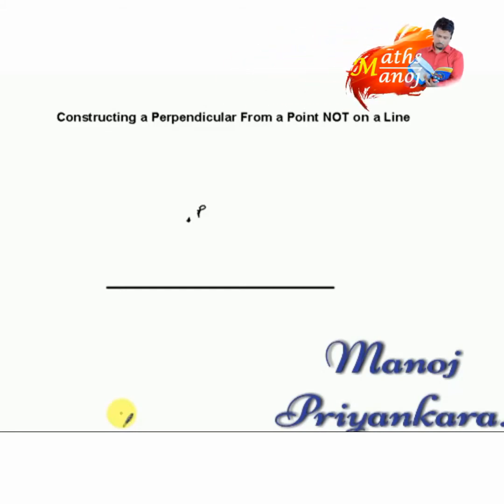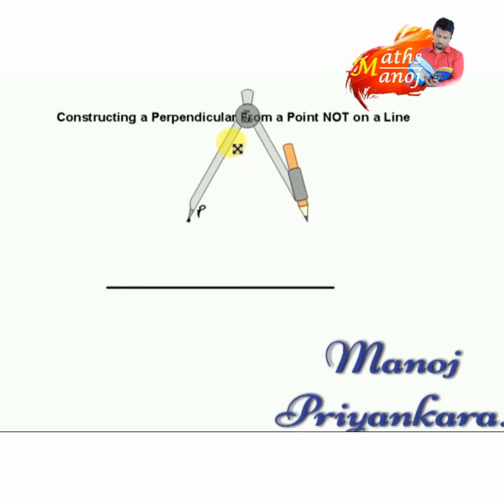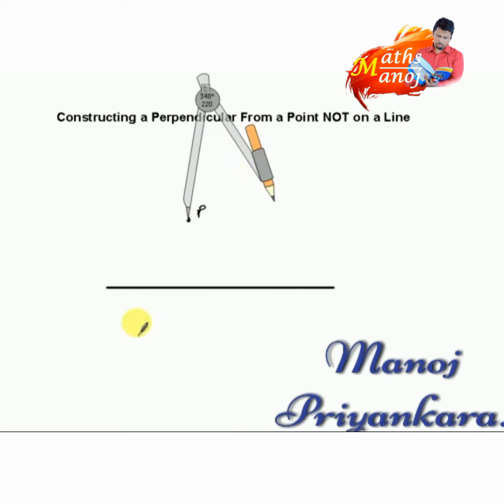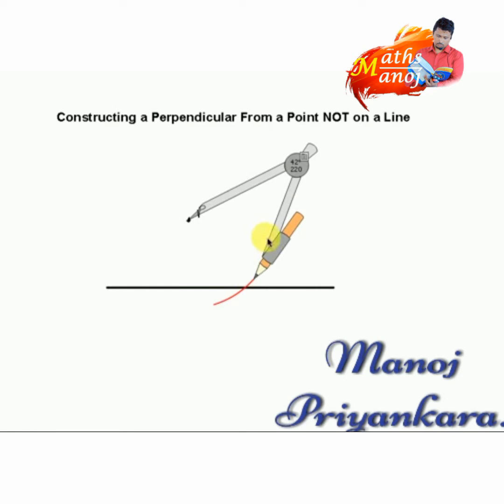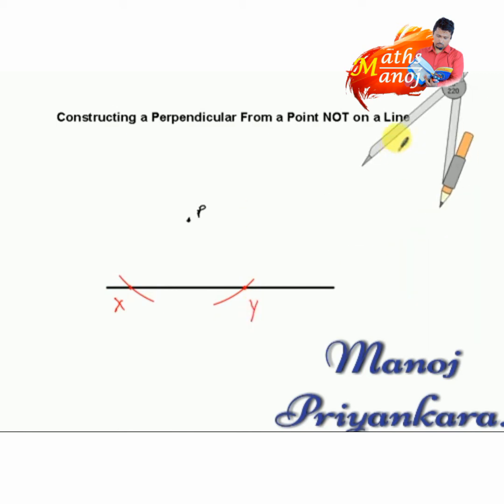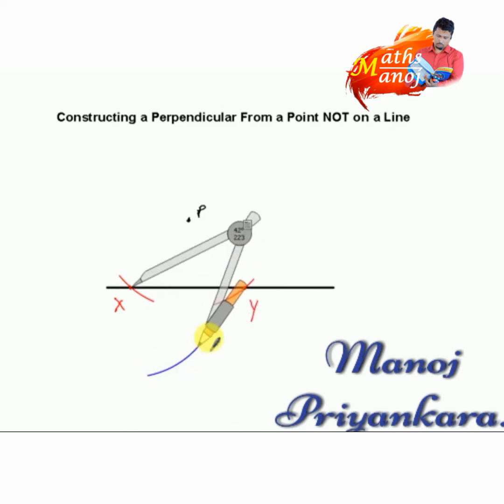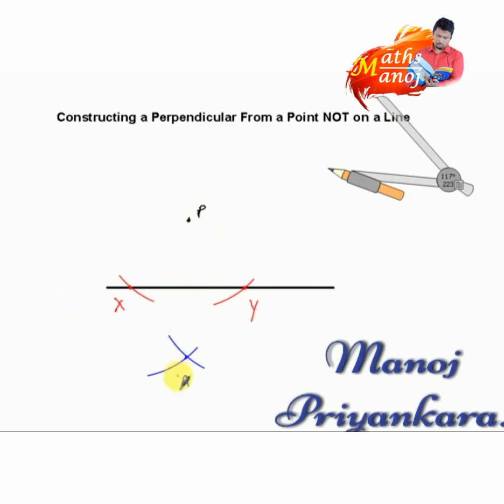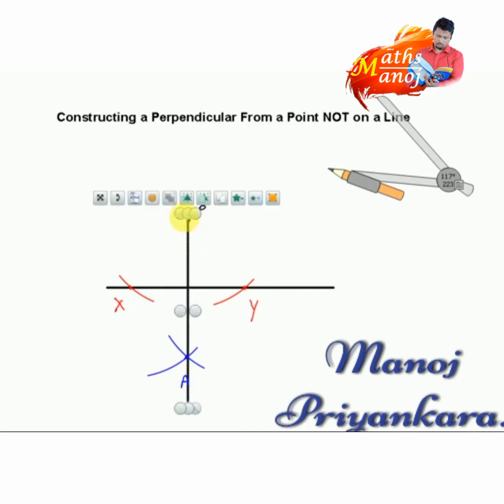Construction of a perpendicular to a straight line from an exterior Point .